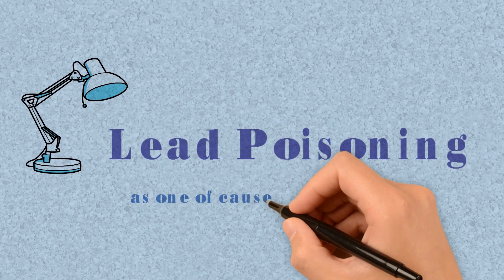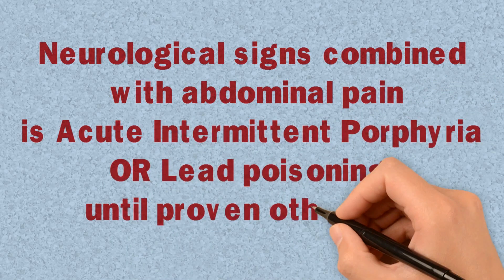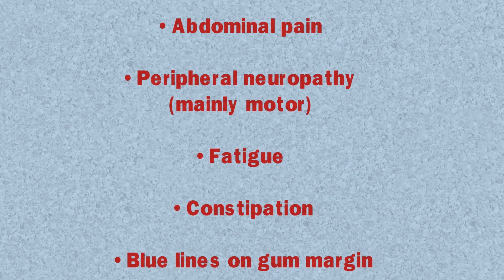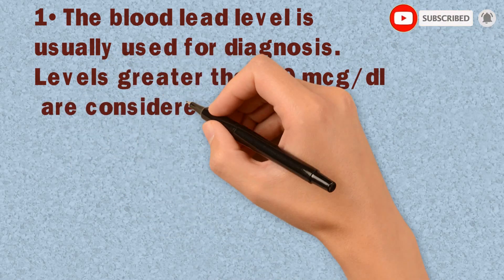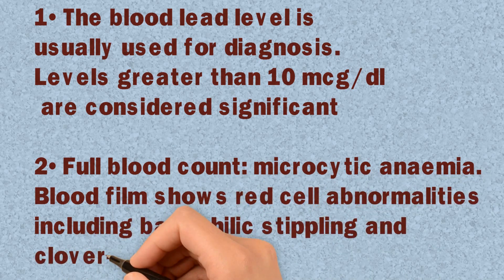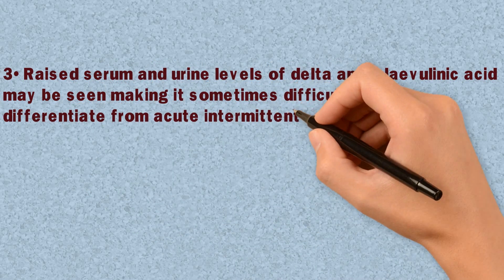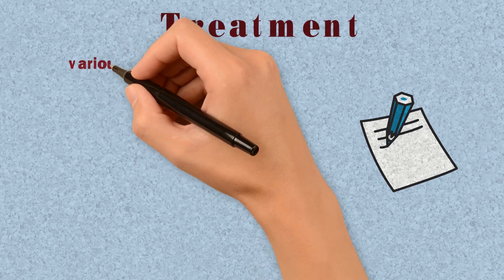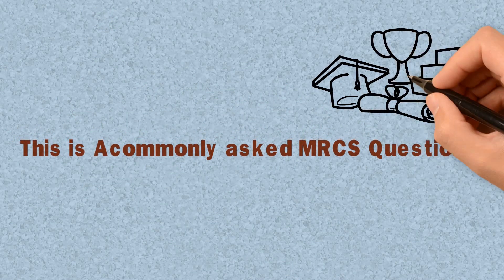Lead Poisoning | The Surgeon - Dr Hesham Wageh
* For any queries, Fell free to ask and Join our groups:
- For part A: